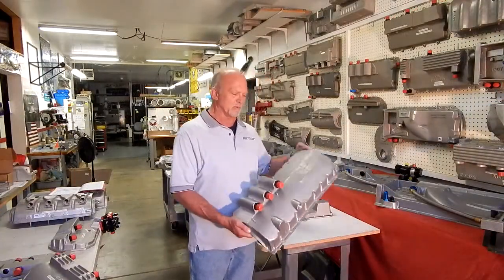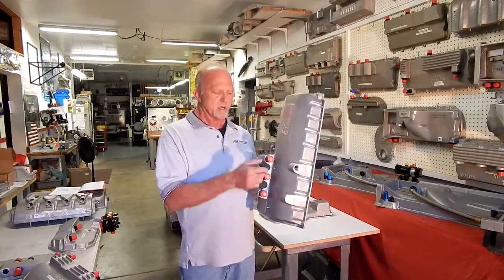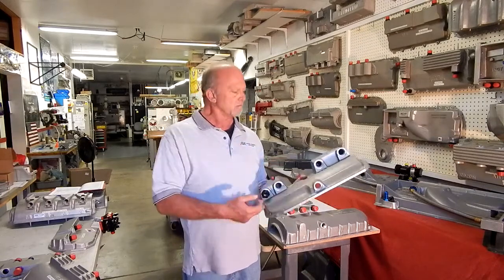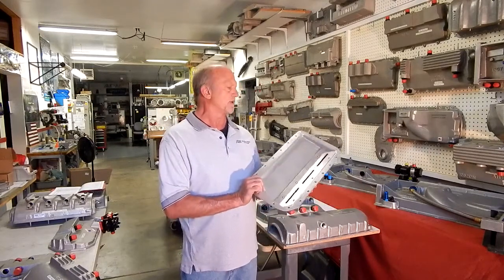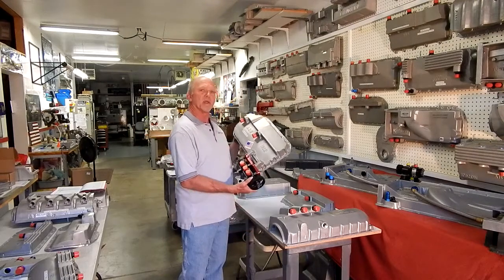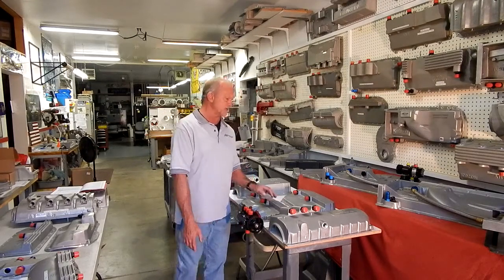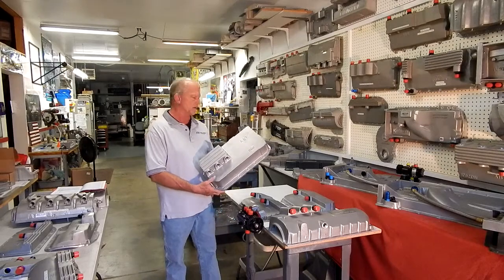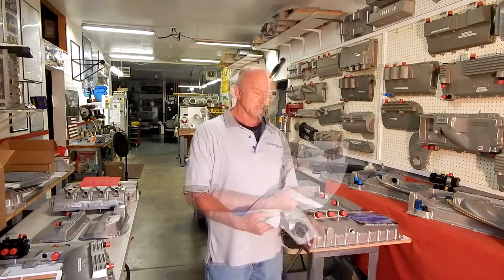Drysump Tutorial by ARE Drysumps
Welcome to ARE's Dry sump Tutorial,  we will start discussing what products we make and how the are made.  More specific videos on pans we make will be coming out soon.